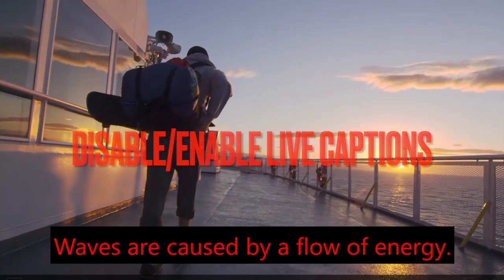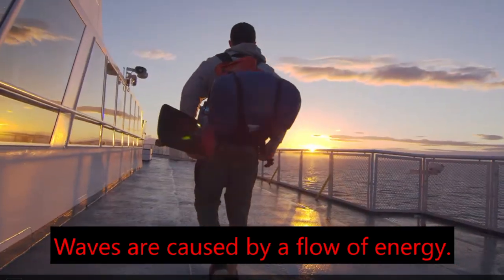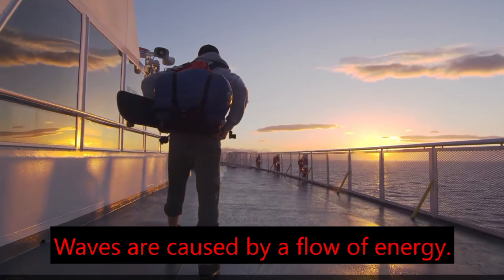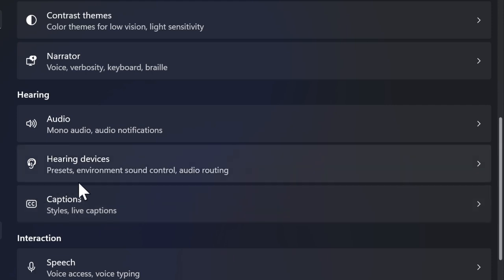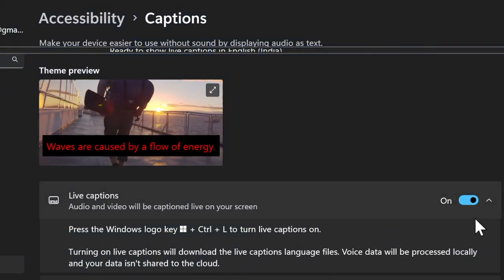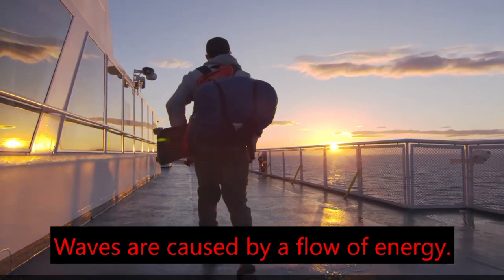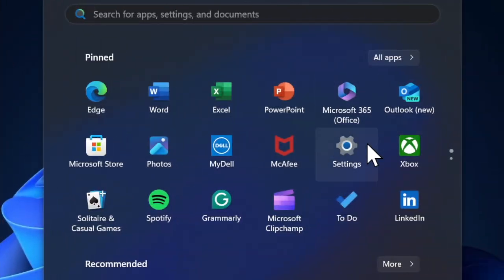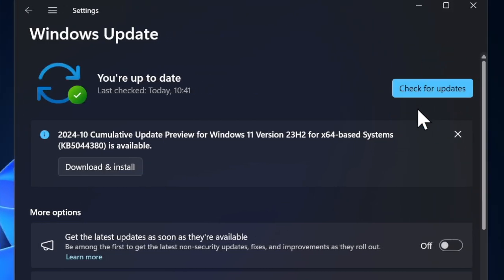5 Ways to Fix Live Captions Not Working in Windows 11 24H2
Are Live Captions not working on your Windows 11 24H2 device? This feature is incredibly useful for accessibility, but glitches can sometimes prevent it from functioning correctly. In this video, we’ll walk you through 5 effective fixes, including checking compatibility, enabling Live Captions, updating Windows, and more.